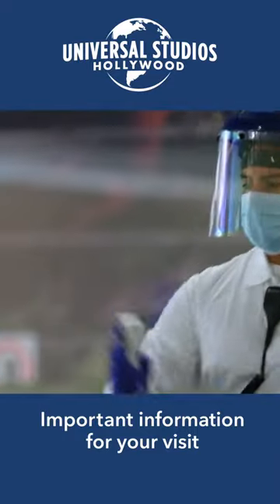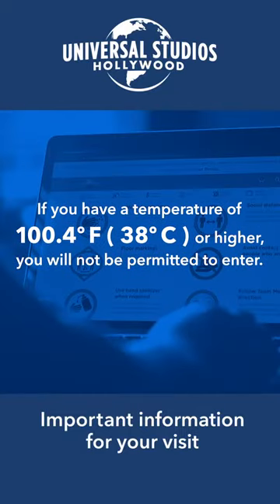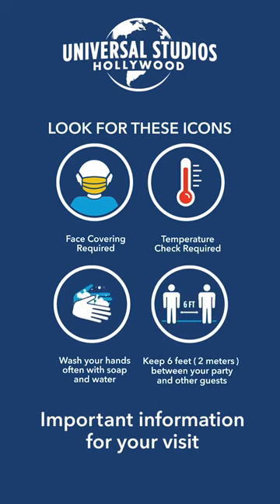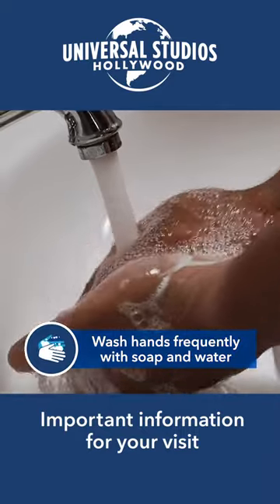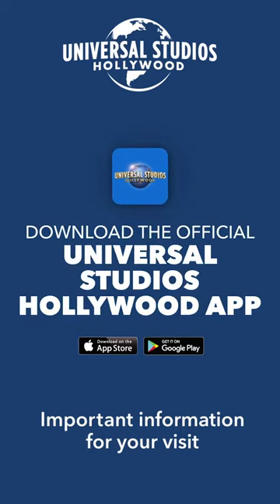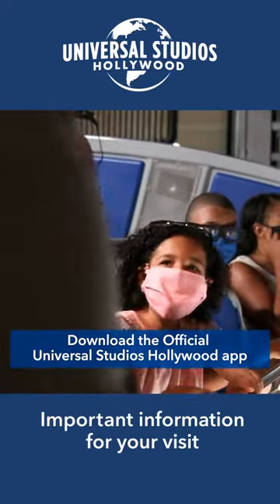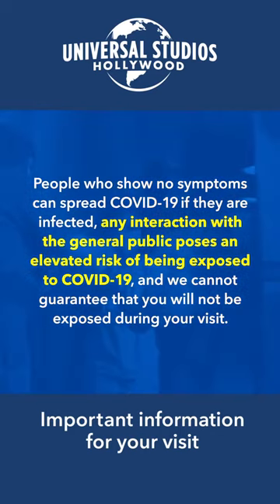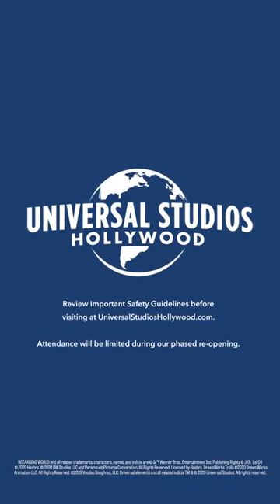Universal Studios Hollywood Releases Safety Guidelines to Welcome You Back!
Before you head over to universalstudioshollywood be mindful of these new safety guidelines and get ready to have some fun!

Visit universalstudioshollywood.com for more info regarding reservations and ticket/annual pass sales!